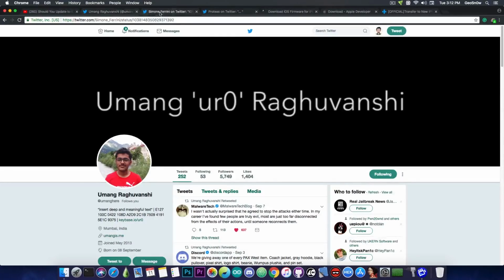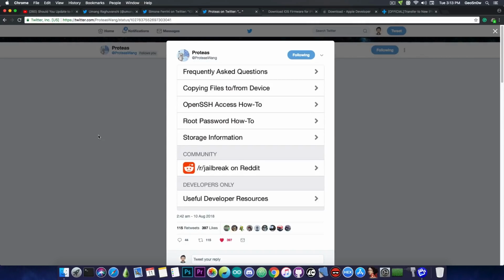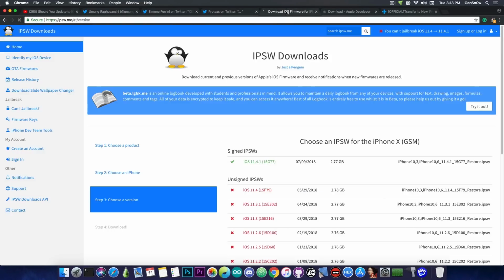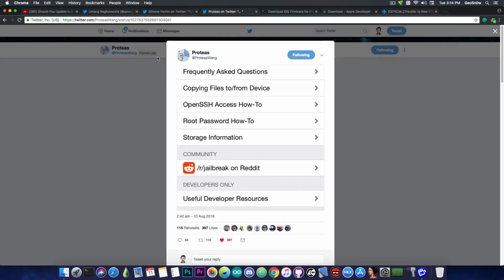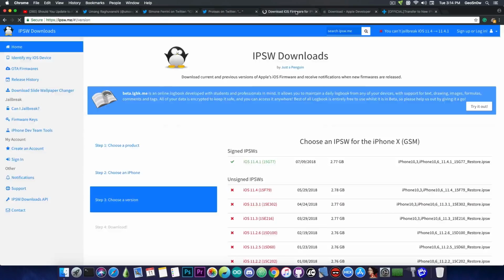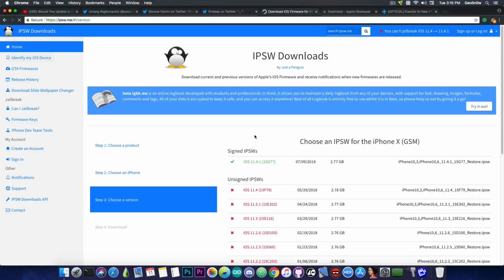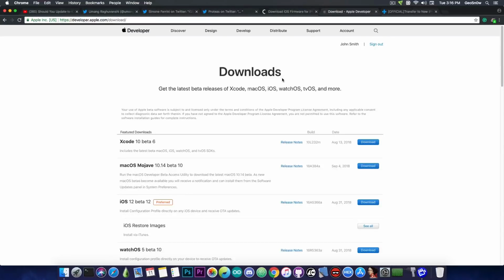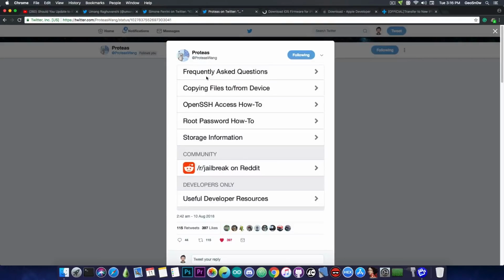Should You Update to iOS 12 For JAILBREAK If You're On iOS 11.4.1/11.4?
With the advent of a few new kernel exploits for iOS 12, I decided my old "Should You Update to iOS 12 For JAILBREAK If You're On iOS 11.4.1/11.4?" video I made on August is no longer on point and needs some rectification. While most of the points I made in the old video still stand up, the situation has shifted a bit and although iOS 12 is still a very good choice if you really want to update, the real answer is complicated.

Some people may say: Why don't you say "yay" or "nay", why a five minutes long video? Well, the answer is not as simple as that. Yes, iOS 12 has kernel exploits available and iOS 11.4 / 11.4.1 do not. If you judge only by that then yes, iOS 12 looks like the heaven for jailbreaking, but a kernel exploit a jailbreak doesn't make. After that exploit ran and elevated your privileges or got you kernel memory read and write, it is the time for the post-exploitation part.

Post exploitation is a cumulative term which pretty much means everything else from sandbox escape, Codesign bypass, remounting of the ROOT FS, dropping the binpack, starting Jailbreak daemons and SSH servers and so on to running the uicache for Cydia to show up on the home screen. As you can see, there are a lot of processes in here and Apple can really mitigate quite a lot of currently used techniques for post exploitation. As far as I know, iOS 12 will come with some nasty mitigations and hardens a bit the self-signing so even though iOS 12 has a lot of kernel exploits lined up in the pipeline, the surprise that delays a jailbreak may be in post, where iOS 11.4.x have no major issues. Of course, there is also the posibility that the iOS 12 exploits work on 11.4.x but no word on that yet. See, it is much more complicated than a "yay" or "nay".

▶ The link for iMyFone promotion from the top of the description is sponsored by iMyFone and the spot at the end of the video, as well as the giveaway link in the description, are sponsored by Wondershare.